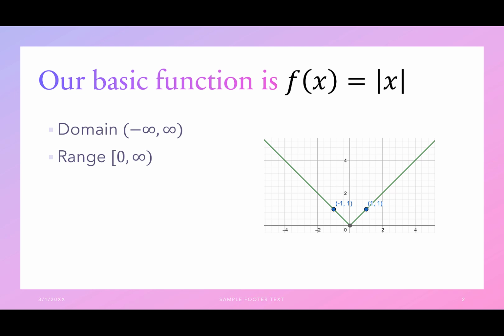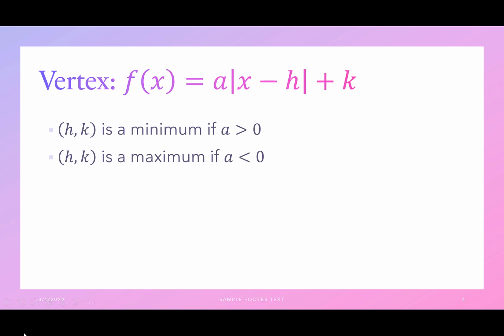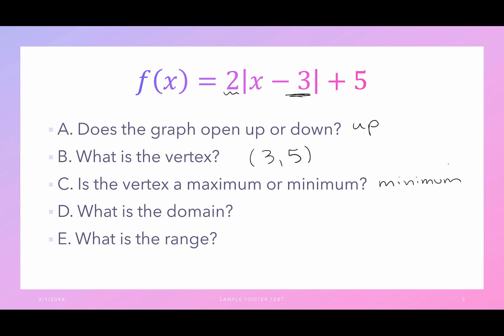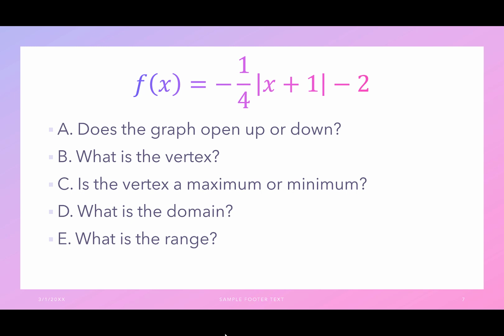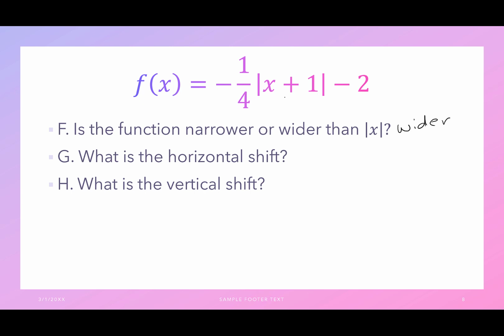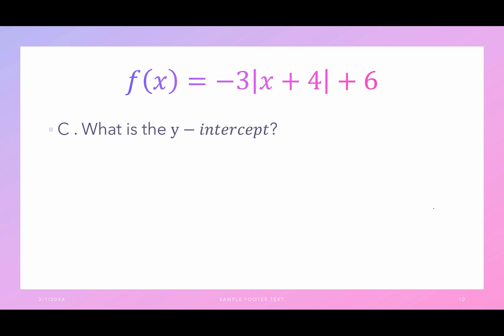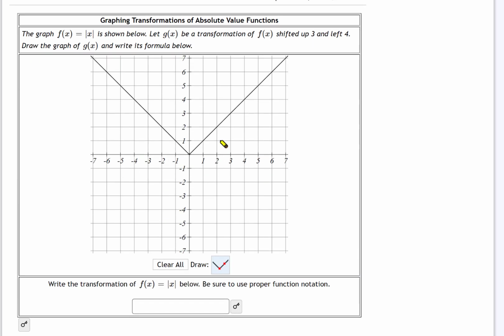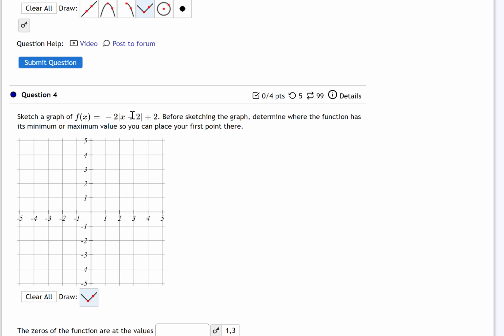Absolute Value Functions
This video covers how to graph absolute value functions. I will discuss finding the domain, range, maximum/minimum, and intercepts of the graph. I'll show a few transformations and show how to find the vertex of the graph.